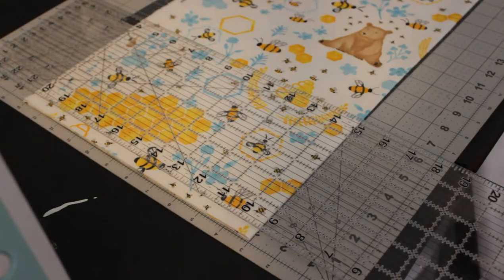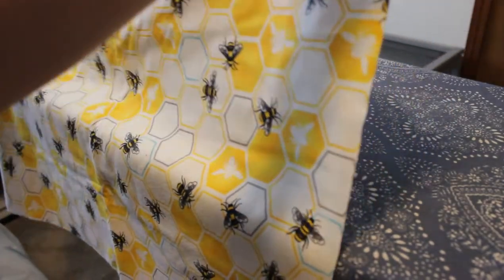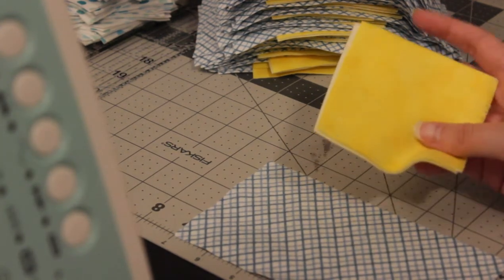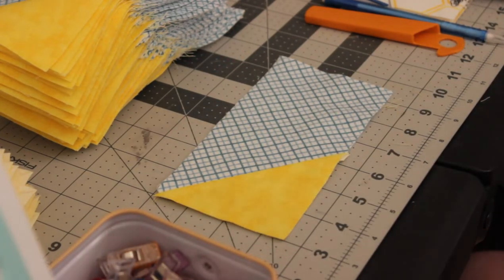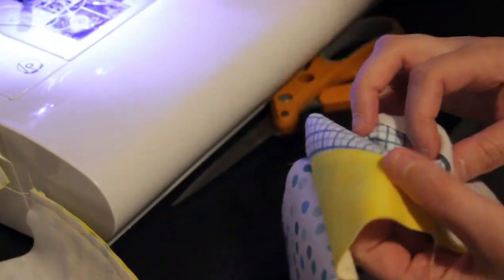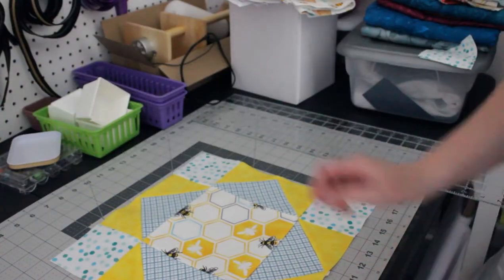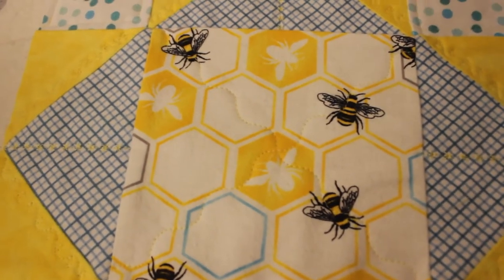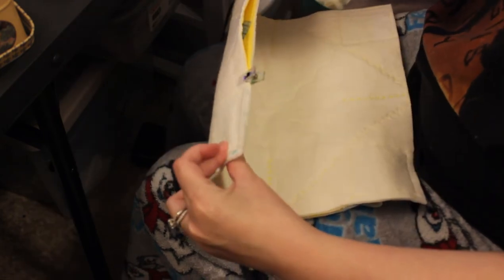Quilt As You Go Baby Quilt Tutorial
How to make a baby quilt using the quilt as you go method.

-Time Stamps-
0:00 - Into Trailer
0:10 - Cut List
0:13 - Cutting the Fabric
8:23 - Assembling the Squares
23:16 - Adding the Batting
25:17 - Quilting
27:01 - Quilt Top Assembly
29:39 - Backing
29:59 - Binding
31:40 - Final Reveal
32:03 - Outro